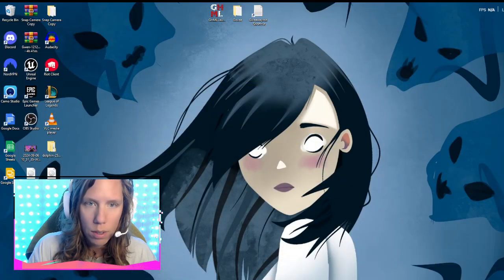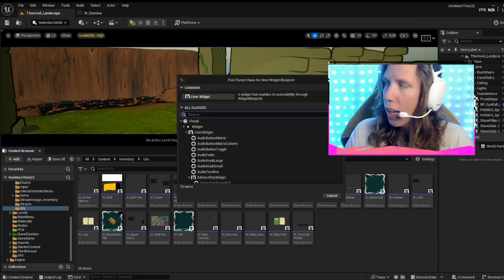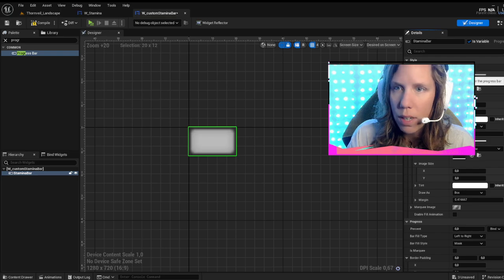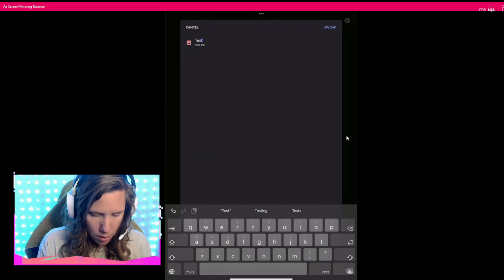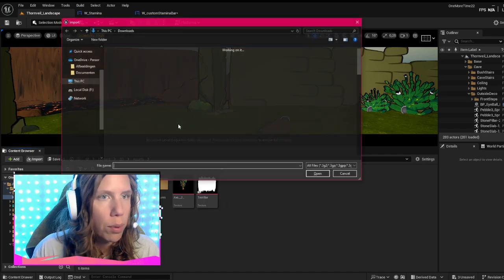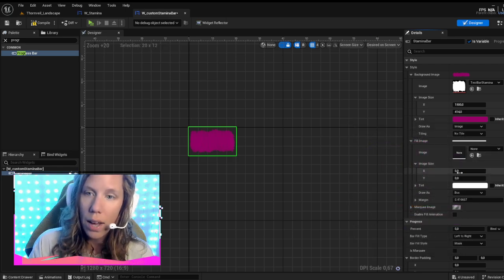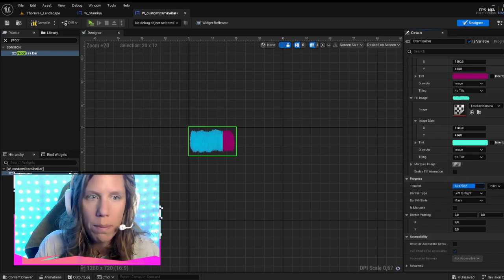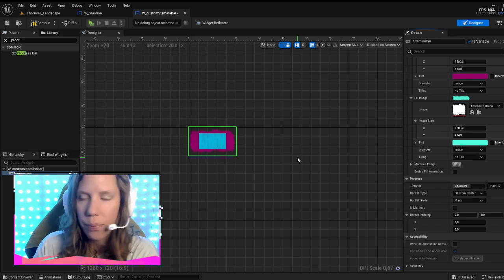UE5 - Custom UI stamina / health bar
🎮 Unreal Engine 5 Tutorial: Custom Health & Stamina Bars (UI Design Guide)

In this tutorial, I’ll show you step-by-step how to create custom-looking Health and Stamina bars in Unreal Engine 5 using UMG (Unreal Motion Graphics).

Perfect for beginners and intermediate devs looking to go beyond the default look!

⏱️ Timestamps:
00:00 Intro
01:22 Setting Up Your UI Widget
02:33 Setting Custom Image
7:02 Outro